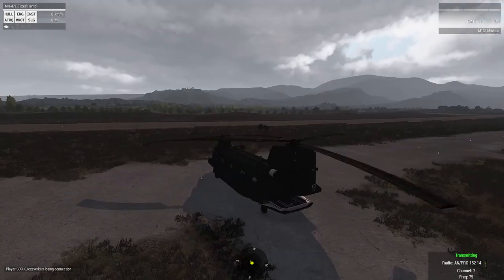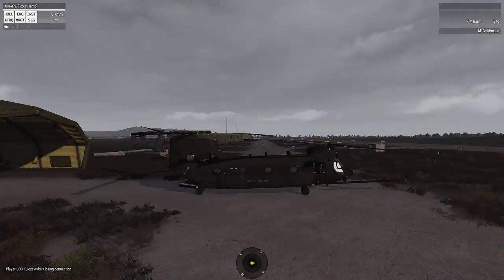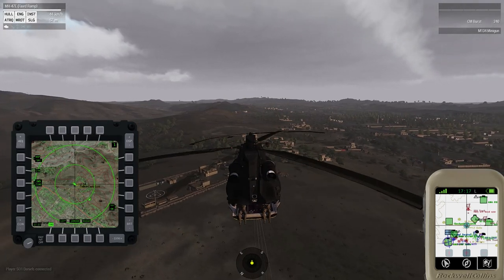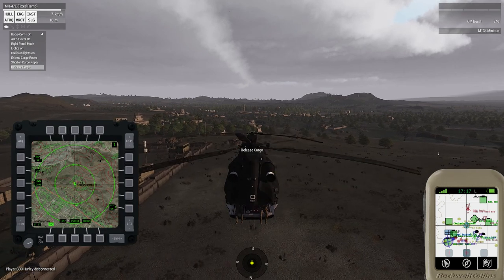ArmA 3: JAC | OP Lion's Den 04-18 Tactical Air Liaison Officer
Like our content and want to check us out?

The mission shown is a coop (vs AI).

Q: I like the videos and want to hop on and play, can you join?
A: As of now the only way you can play with us is on our sandbox server, but our modpack is needed.

Q: What is the Teamspeak IP?
A: Our Teamspeak IP is ts3.sealteam10.us

Q: Does ST10//1LAR//CSG12 play mostly coop or mostly adversarial in Arma?
A: We play our official operations as coop, however play PVP against other groups

Bohemia Interactive, the creators of the ArmA series from Operation Flashpoint to Arma 3, can be found here: